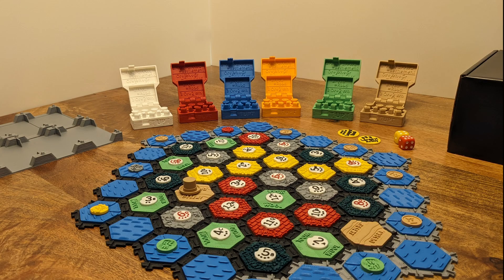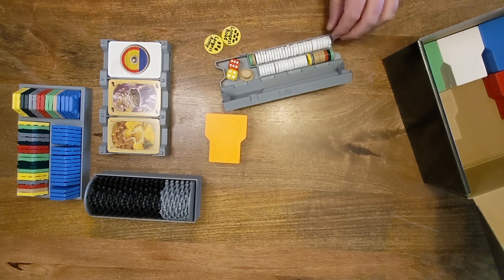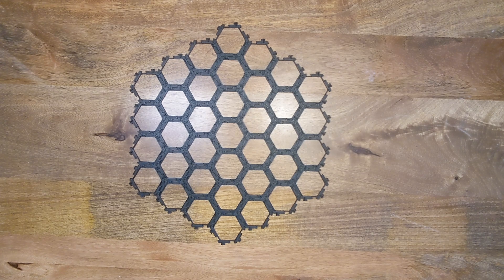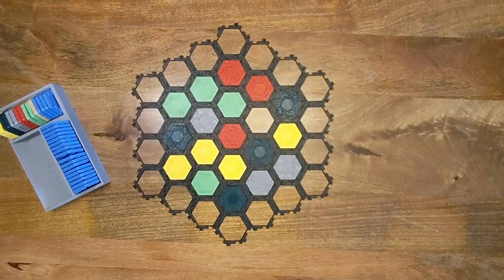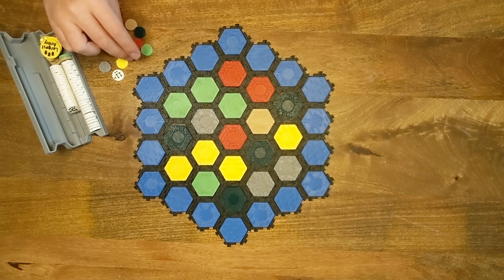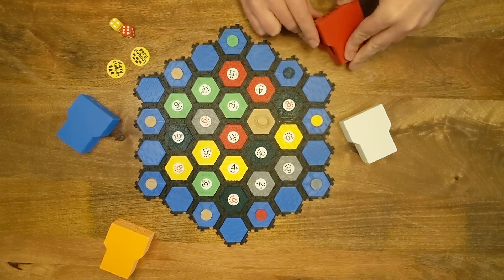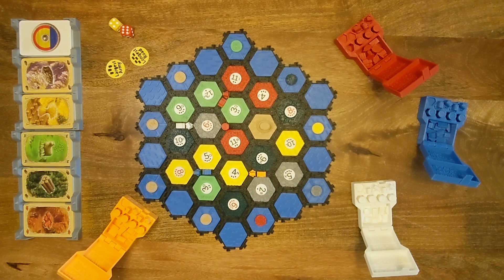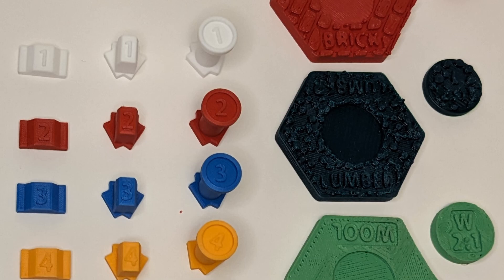Walkthrough - 3D Printed Catan Upgrade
This is the video walkthrough for our custom-designed replacement board for Settlers of Catan.  It addresses a few issues with the original board -- the pieces are interlocking, everything is labelled with text to make game play easier for colorblind players, and the overall footprint is smaller so it takes up less room on the table.  Everything fits nicely in set of 3D printed holders.